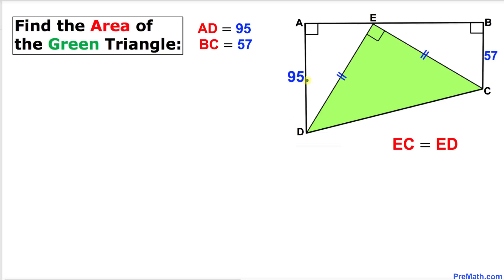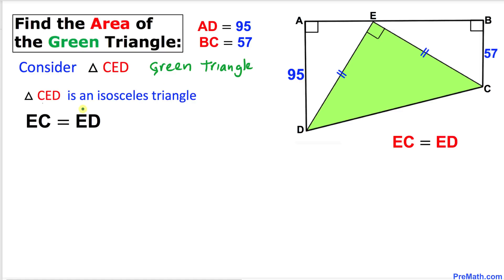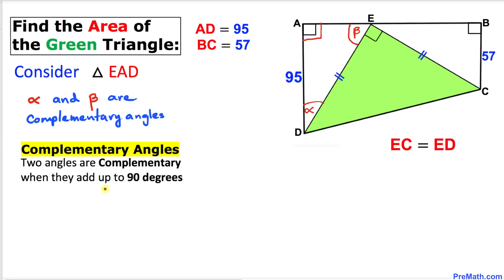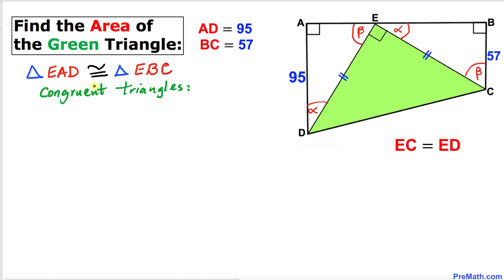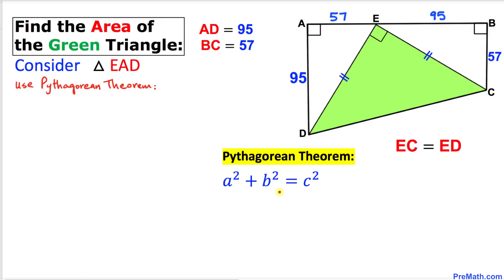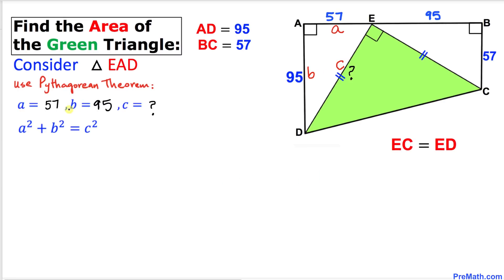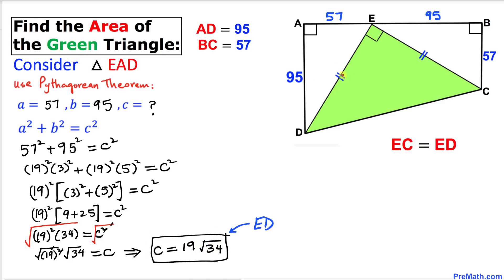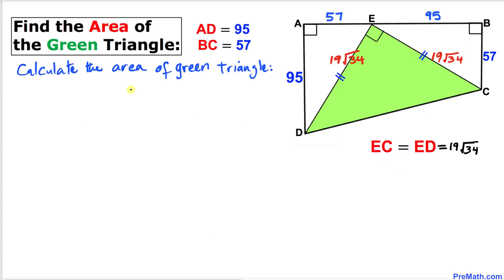Can You Find the Area of the Green Triangle? | Quick & Simple Explanation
Learn how to find the area of the green triangle when attached to other triangles. Utilize complementary angles, the angle-side-angle (ASA) postulate and the Pythagorean theorem. Step-by-step tutorial by PreMath.com